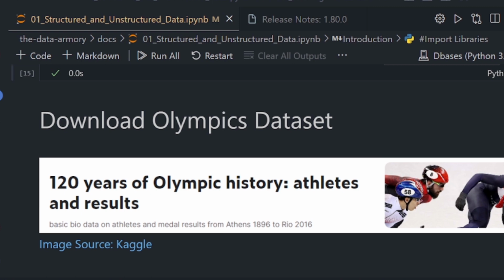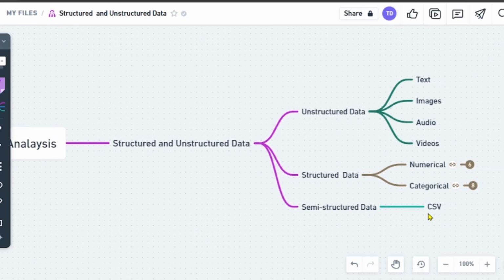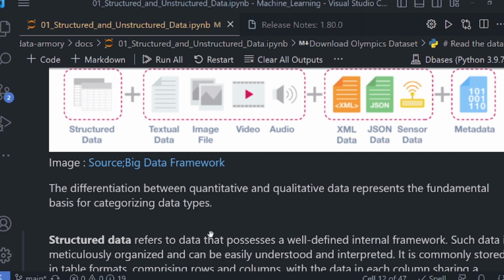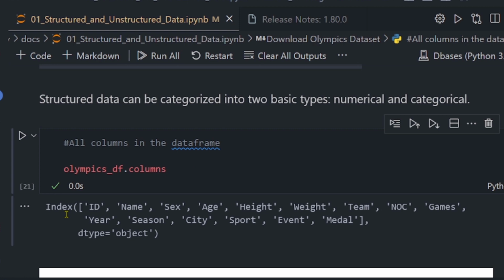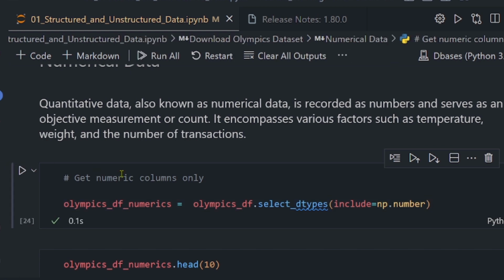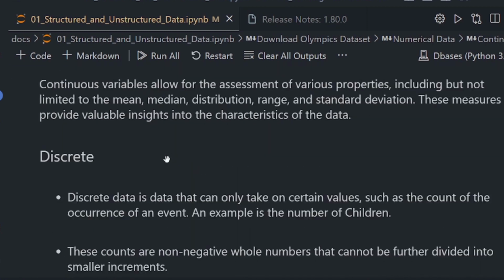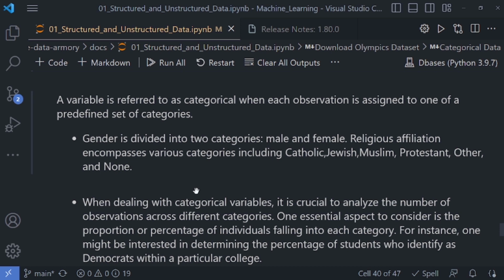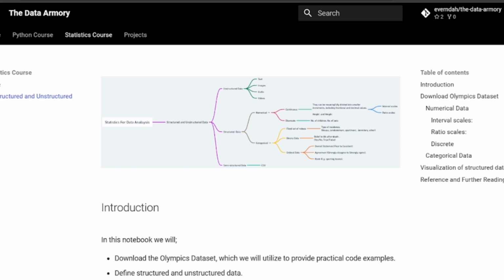Structured and Unstructured Data || Statistics For Data Analysis.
Essential Statistical Concepts for Data Analysis series is a statistics-for-data-analysis roadmap tutorials for beginners. It highlights some of the fundamental statistical concepts for data analysis, preparing them for data analysis projects and statistics for data science.

Available Options:
🔴Monthly Subscriptions.

⏰⏰TIMECODES ⏰⏰
W.I.P.

► Reference and Further Reading:
🔗 Embeddings for Tabular Data: A Survey by Rajat Singh and Srikanta Bedathur
🔗Practical Statistics for Data Scientists by Peter Bruce, Andrew Bruce, and Peter Gedeck
🔗Introduction to Statistics AN INTUITIVE GUIDE by Jim Frost
🔗Pandas Documentation

► Essential Statistics For Data Analysis Tutorials